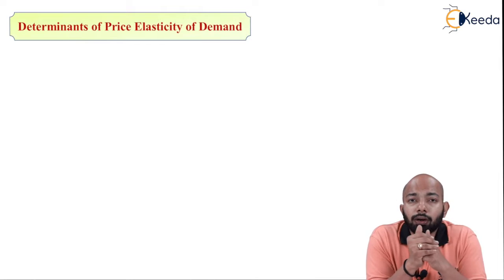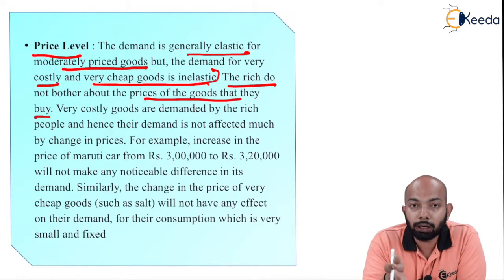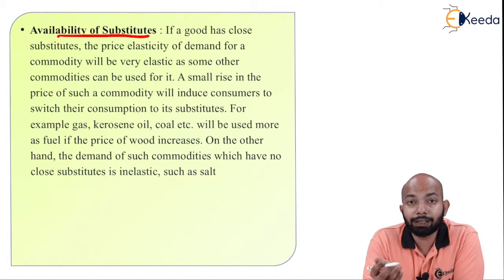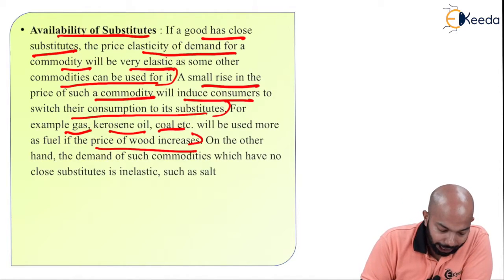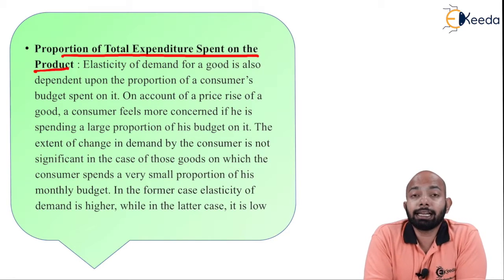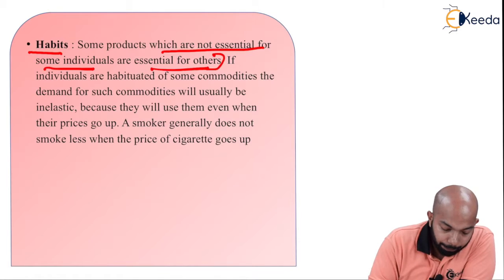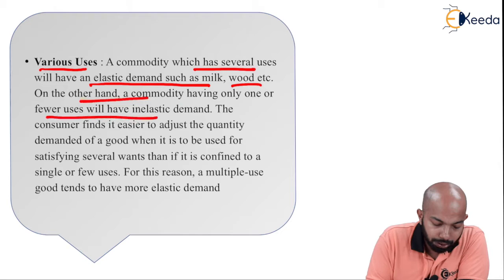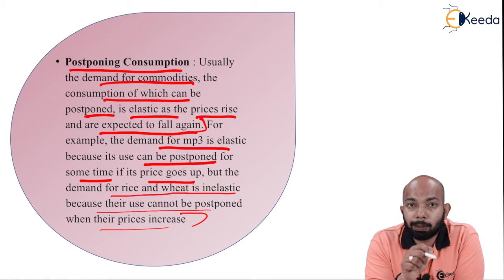Determinants Of Price Elasticity Of Demand - Basic Elements Of Demand And Supply - CS Foundation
Determinants Of Price Elasticity Of Demand Video Lecture from Basic Elements Of Demand And Supply Chapter of CS Foundation Business Economics Subject for all Commerce Students.

Basic Elements Of Demand And Supply
Basic Elements Of Demand And Supply Video Lectures
Basic Elements Of Demand And Supply Tutorials

Happy Learning : )